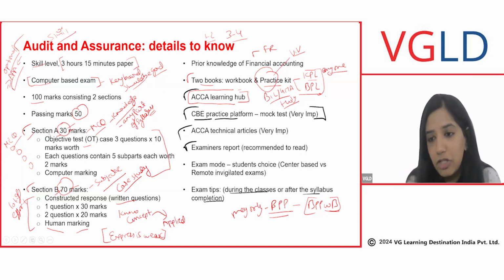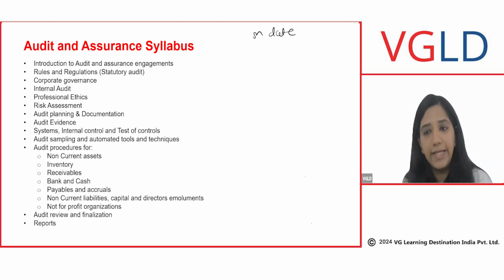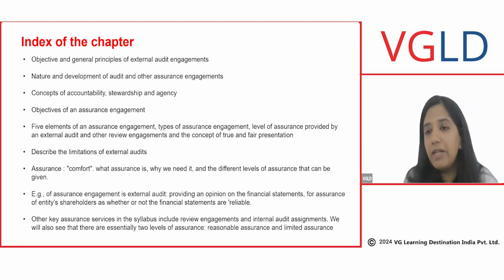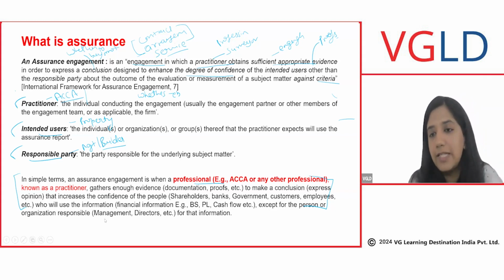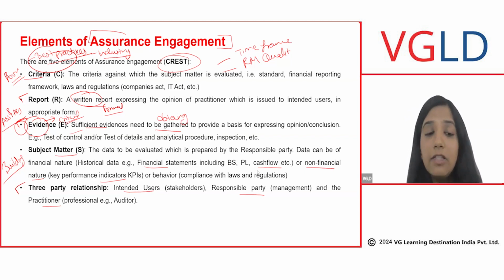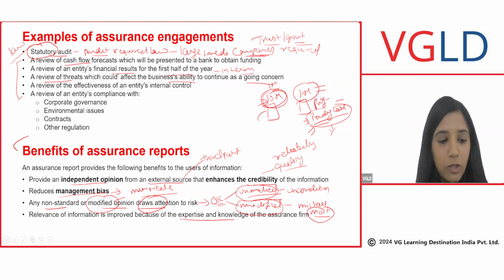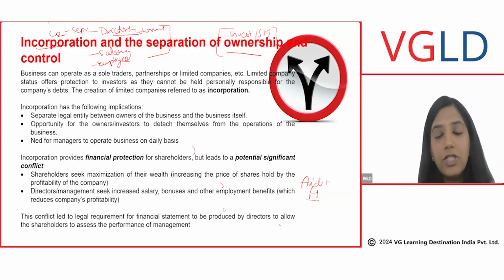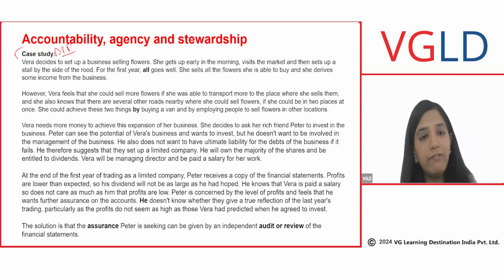ACCA - Audit & Assurance (AA) Lecture No. 1 by Srishti Shukla (ACCA Affiliate)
ACCA - Audit & Assurance (AA) Lecture Video | Audit & Assurance Lecture No. 1

VG Learning Destination is offering Global professional courses: ACCA, US CPA, US CMA, CFA, CIA, US Tax Programs (EA) and CFP, ESG and Financial Modeling.

Why VGLD?
Experienced Teachers with 10+ years of Experience
90%+ Pass Rate
33+ yrs of Legacy of VG Sir (Mr. Vinod Gupta)